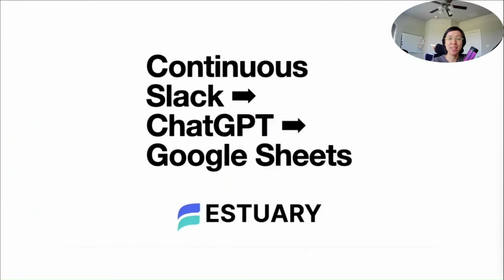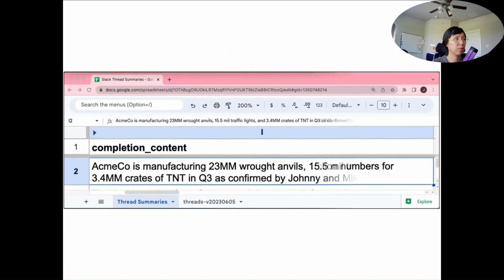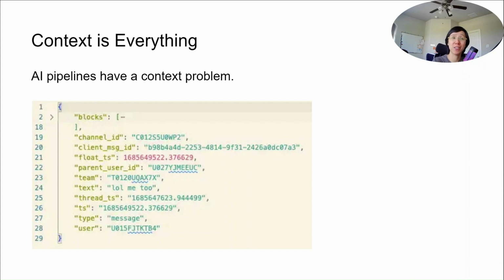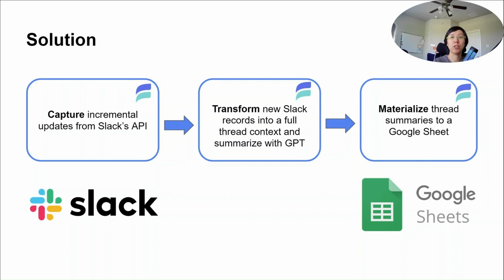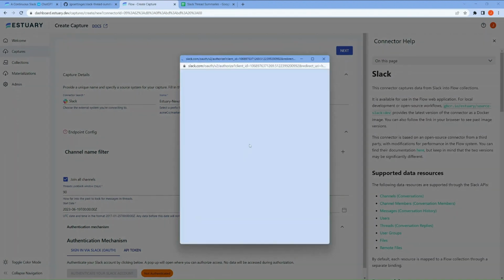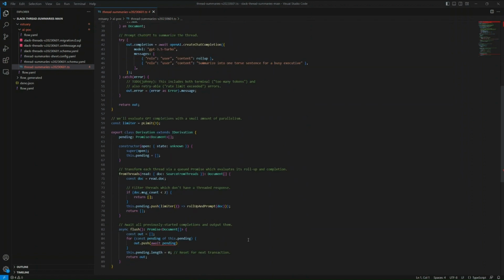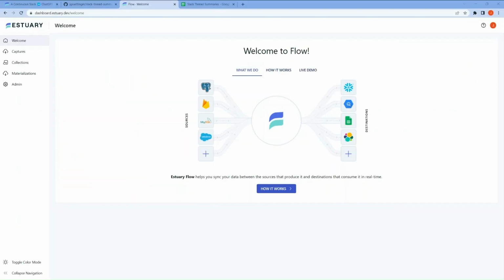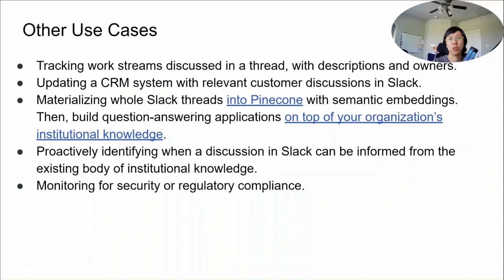ChatGPT Slack Bot - Unlocking Slack efficiency, produce Slack summaries from changing threads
🏄🏻‍♂️ If you're interested in Surfshark, sign up via this link for an exclusive discount and free months:

0:00 Intro
0:29 Blog
1:11 Demo
1:54 Context is everything
3:22 Solution
4:37 Slack Capture
5:45 Surfshark
6:59 Transformation
7:54 Properties of Derivation
8:55 Materialize
10:10 Other use cases

Much ink has been spilled about GPT’s impressive capabilities, generally framed around a problem definition, a toy static data set, and novel prompting techniques. This post is not that.

This post addresses how you can productionize a custom, always-on, GPT-enabled transformation pipeline with your actual data. As a demonstration, I’ll use Estuary’s Slack instance to:

1 Capture Slack conversations as they’re happening
2 Derive a continuous GPT summarization of each thread’s content thus far
3 Materialize evolving threads and summaries into Google Sheets

Context Is Everything

AI pipelines have a context problem.

A critical fact to understand about GPT (and all trained AI models, really), is that they’re pure functions of their training set – which in the case of ChatGPT cuts off after 2021 – and a current prompt. That’s it. It’s an intelligent, touchingly immature assistant that has great recall of its training set but starts every interaction with horrible amnesia.

Sizing the Problem

Conversations are happening all the time, and I’d like my spreadsheet to update along with them. I can tolerate some latency but I’d like it to be minimal.

I know I’ll need to perform a meaningful amount of transformation before I can hand off threads to GPT for summarization. I can smell a multiway SQL join.

At the same time, GPT has practical limitations: OpenAI offers an ergonomic REST API but it has fairly restrictive rate limits, which bound the overall API throughput I can utilize. It’s also far more expensive than your average API, so I only want to invoke it when a thread is changing due to new or edited messages, and perhaps only after first rolling up any closely-arriving messages.

At its core, this is a pipeline with distinct “capture,” “transform,” and “materialize” phases:

1 Capture incremental updates from Slack’s API.
2 Transform new Slack records into a full thread context and summarize with GPT.
3 Materialize thread summaries back out into a Google Sheet.

If I were to build this using other common tooling, I would probably use:

1 Capture: Fivetran is the dominant tool for extract & load into a warehouse (the “EL” of “ELT”).
2 Transform: A custom script, perhaps scheduled with Airflow, that looks for threads updated since the last invocation, assembles their full context via a SELECT, calls out to OpenAI’s API for completions, and then upserts rows into a summaries table. Or, dbt’s Python models could be an option, but beware of limitations.
3 Materialize: Hightouch is a common tool for reverse-ETL, which can sync my summaries table to a Google Sheet.
This stack could certainly work. It’s also (at least) three different tools, plus a warehouse and something to run my Python script. Everything is on its own periodic schedule, and I’ll need to be careful to minimize latency. It’s also incumbent upon me to make sure everything is properly incremental: if I accidentally do a full refresh, that could be an expensive OpenAI bill.

Derivations have a few properties that make them well-suited for this task:

They run continuously
They’re incremental.
They’re transactional and pipelined.
They reduce data volumes
They’re fully managed.
They’re composable.

I went with a deliberately basic GPT prompting technique for this post. Summarization, while useful, is barely scratching at the possible use cases of a pipeline like this. Other use cases include:

Tracking work streams discussed in a thread, with descriptions and owners.
Updating a CRM system with relevant customer discussions in Slack.
Materializing whole Slack threads into Pinecone with semantic embeddings. Then, build question-answering applications on top of your organization’s institutional knowledge.
Proactively identifying when a discussion in Slack can be informed from the existing body of institutional knowledge.
Monitoring for security or regulatory compliance.